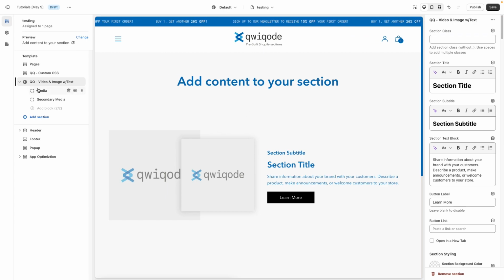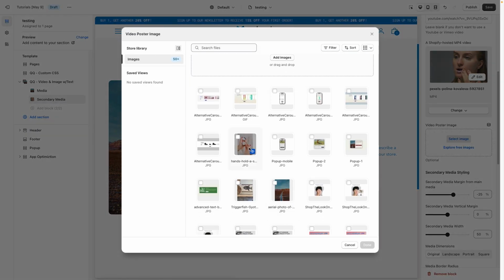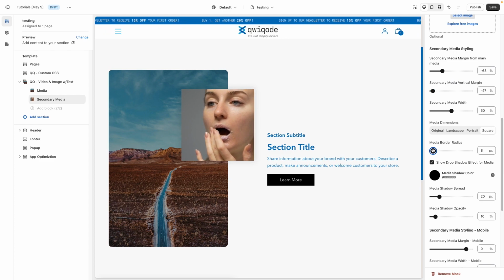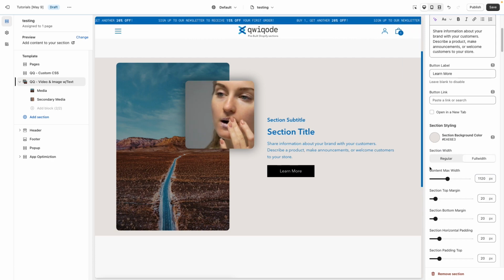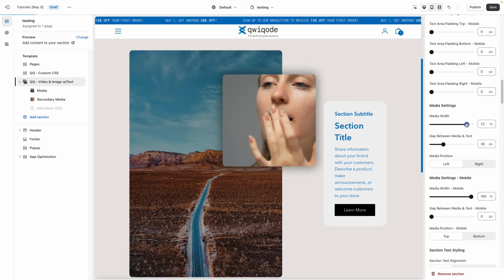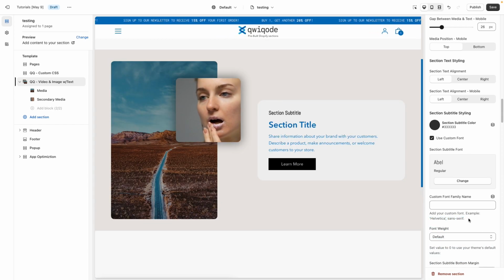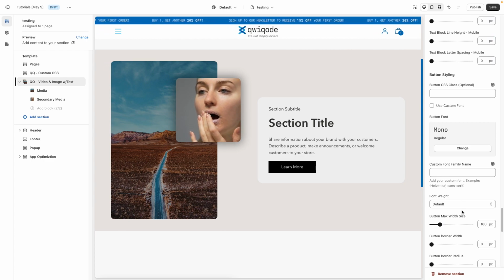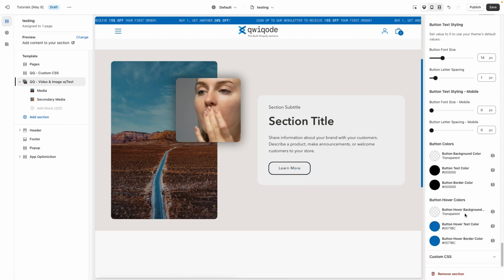Video & Image withText Shopify section by qwiqode (Tutorial)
Create a visually captivating Shopify section with this amazing feature which allows you to display your products in a two-layer format, with a video or image playing in the background and a second media element hovering over it. Make an impact and captivate your customers with this dynamic and engaging layout.

Fully responsive, customizable, and including the ability to update:

Video/Image settings
Set location (right or left)
YouTube/Vimeo or local MP4
Media Dimensions (Original, Landscape, Portrait, Square)
Adjust Corner Radius
Play Icon Settings (Only available when adding Poster Image)
Custom Play Icon Image
Video Settings (Autoplay, Loop Video, Show controls)
Secondary media block (Additional settings)
Adjust vertical position
Adjust media width
Adjust Box Shadow effect
Adjust width
Section Title, subtitle and CTA button
Section colors
Call-to-action buttons and styling
Text Options
Custom Font
Font Weight
Line Height
Letter Spacing
Text Alignment